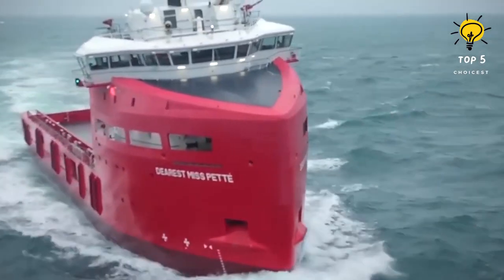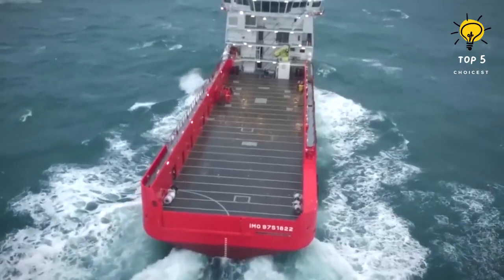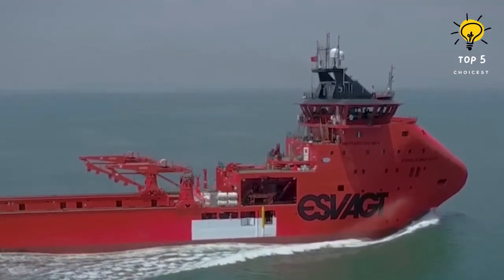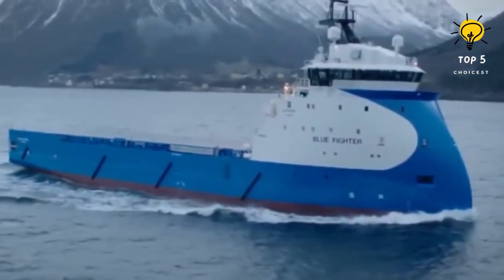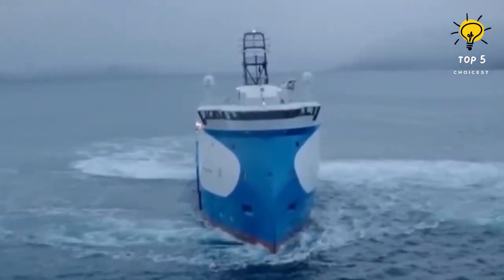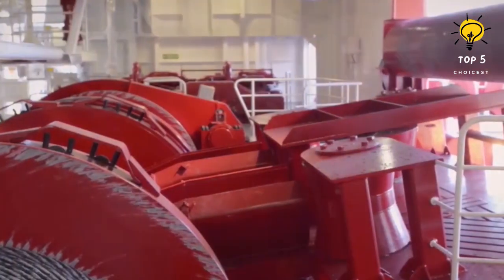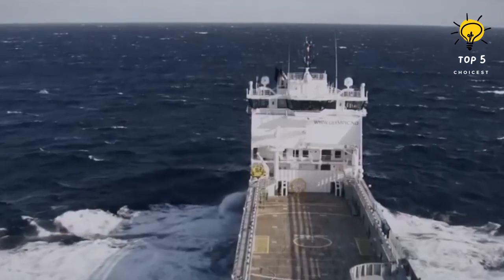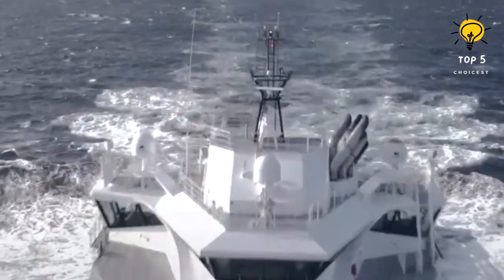5 Biggest Anchor Handling Tug Supply Vessels in the World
The top five largest anchor handling tug supply vessels in the world employ powerful engines and are utilized for towing large vessels or structures, as well as managing anchors in deep water or transporting goods on the open ocean. These massive offshore vessels are critical for maritime operations.

Here are the Top 5 Biggest Anchor Handling Tug Supply Vessel In The World

anchor handling tug supply vessels
biggest offshore tugs
biggest ships in the world
powerful offshore tugs
offshore tugs
super tugs
tug ships
ocean tug
salvage tug
wrecking tug
offshore ships
rescue tug offshore tugs
offshore
ocean towage
working in offshore
outsource offshore
anchor handlers
construction vessel
anchor vessel
anchor handling tug
tug vessel
anchor ships
supply ship
vessels
towing
ships
tugs
tugboats
tug
ahts
top offshore tugs
megatugs
anchor handling tug
supply ship
powerful offshore tugs
biggest ship in the world
powerful tugboat
worlds biggest fart
worlds largest cruise ship
anchor handling
offshore
ahts
tug
ahts vessel
powerful ships
shipping
anchor handling tug in rough seas
anchor handling tug supply
anchor handling tug boat
ships
tugs
tugboats
tugboat
wrecking tug
anchor handlers
vessels
ocean tug